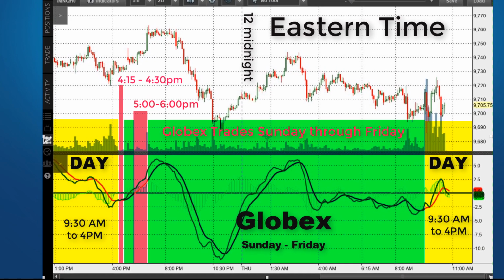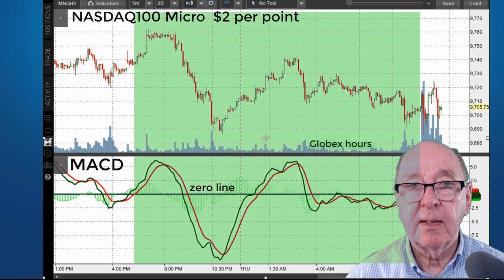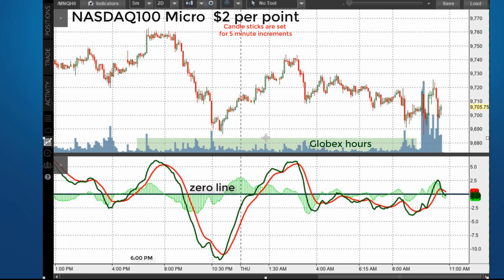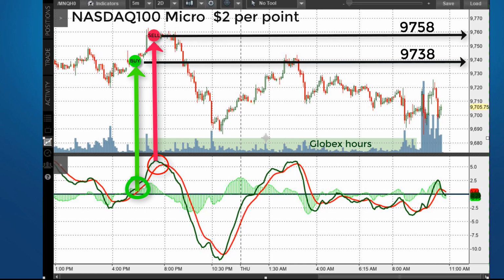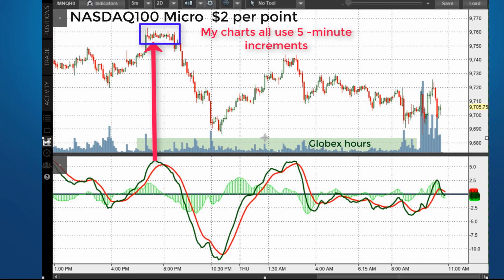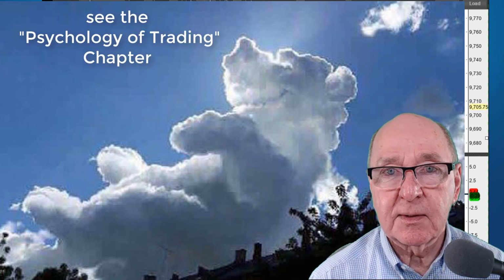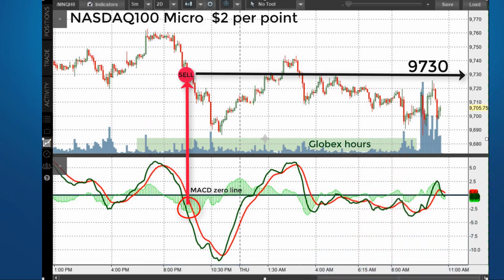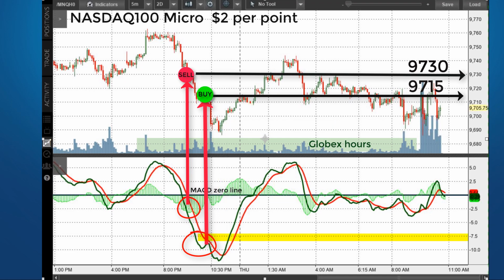How to Trade Micro E-Mini on Globex After Hours